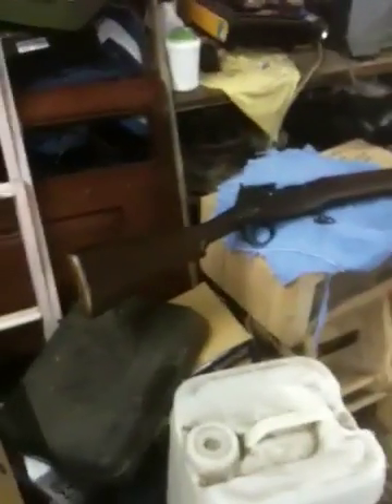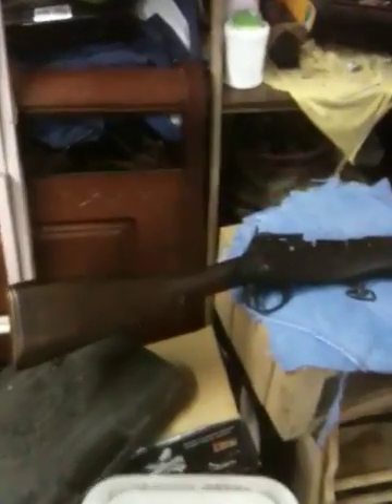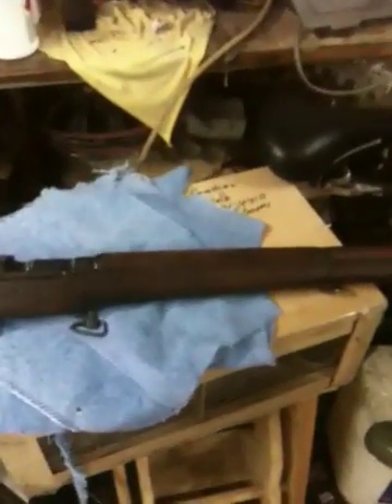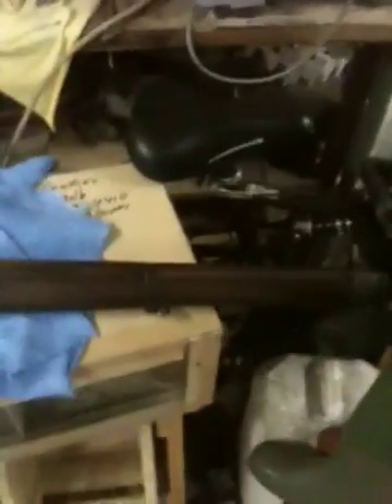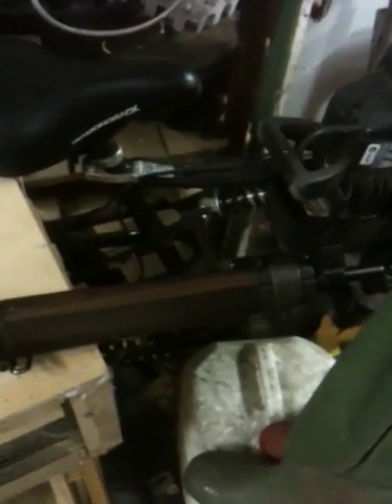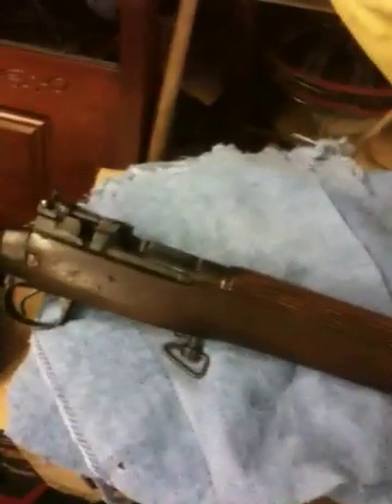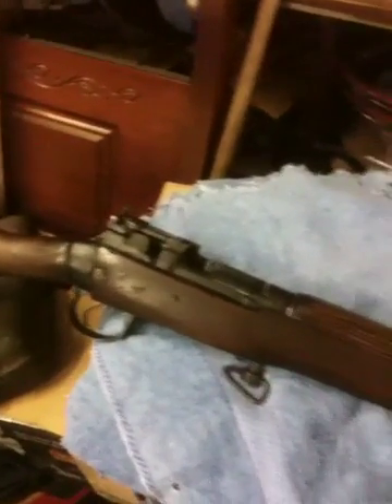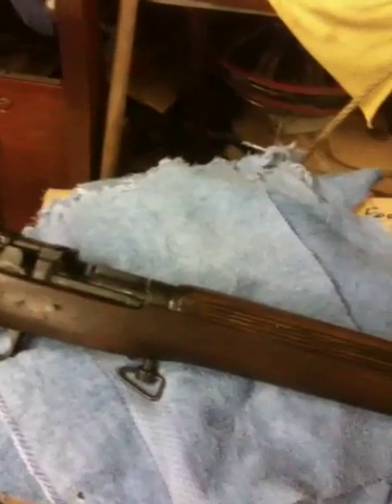Enfield No.4 mk1 update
Here is the end produt after much searching to find the wood.